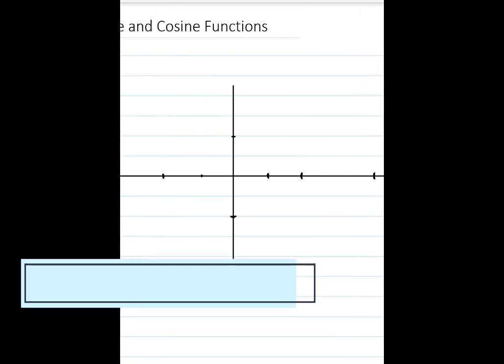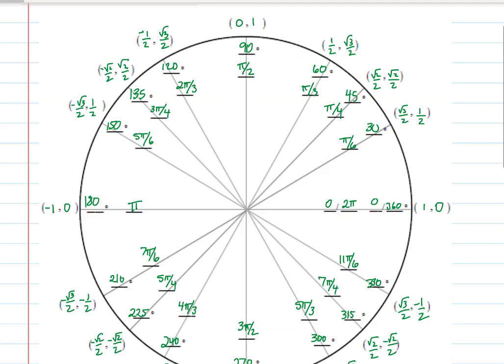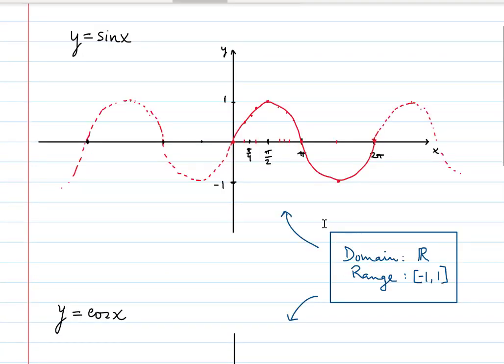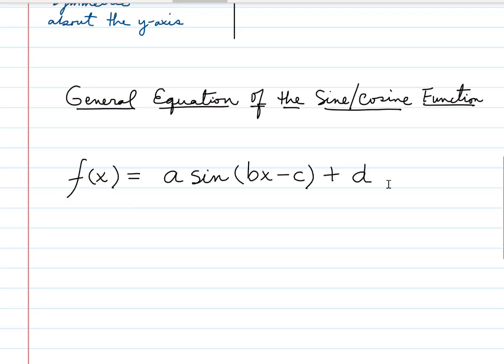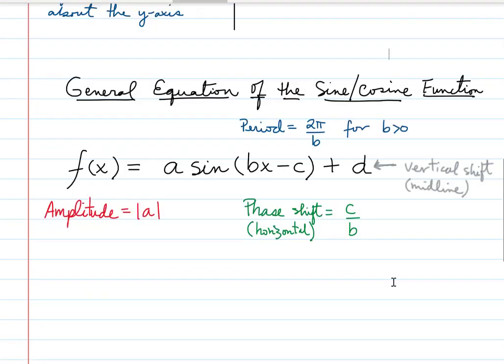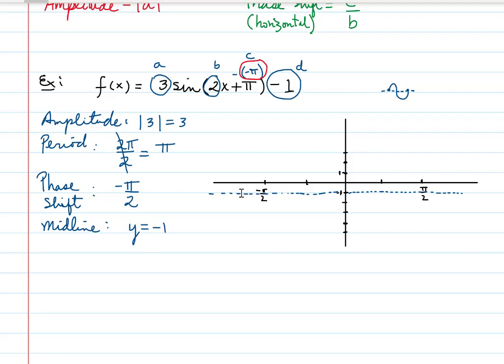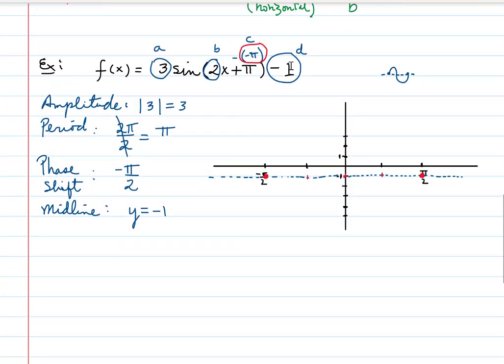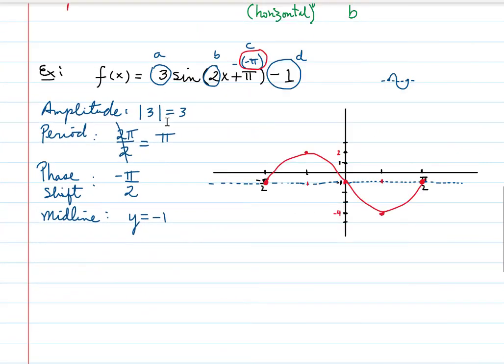Graphs of Sine and Cosine Functions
Sketch the graphs of sine and cosine functions using amplitude and period, sketch translations of the graphs of sine and cosine functions.